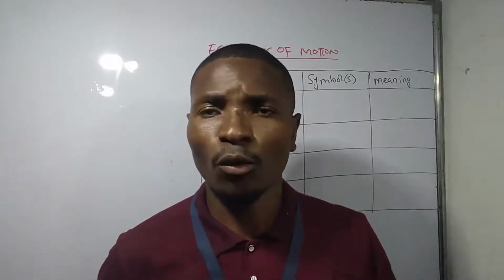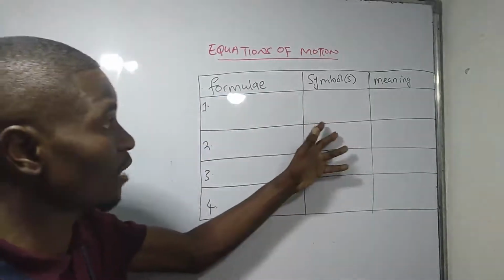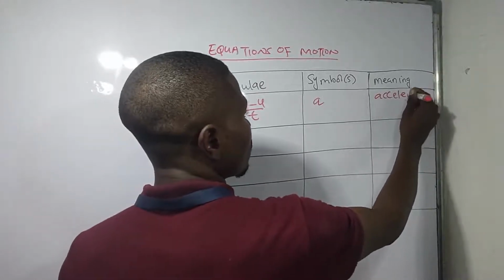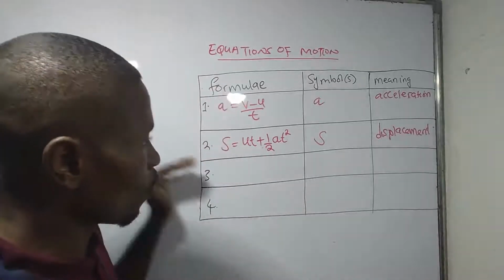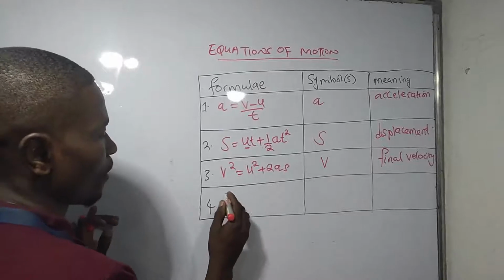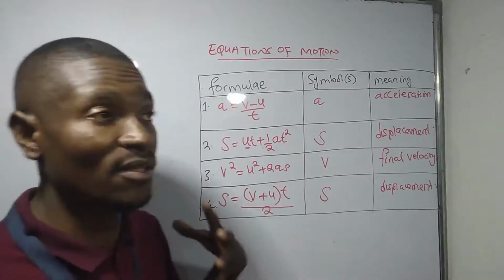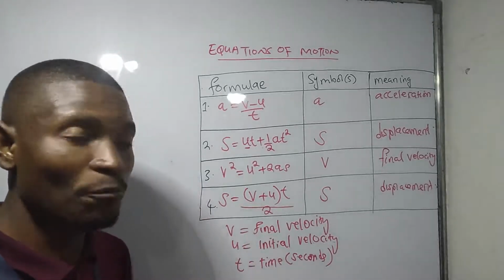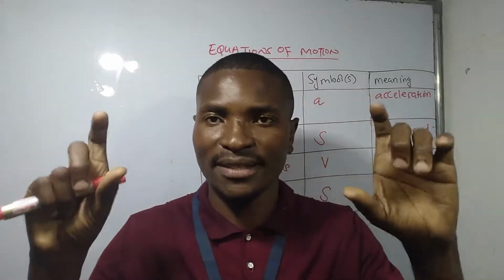PHYSICS || EQUATIONS OF MOTION || PART 3 OF 4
This the 3 part of 4 in this topic of motion. Learn and enjoy.